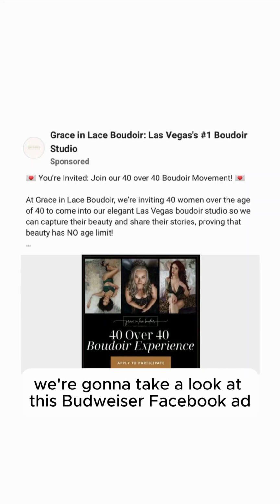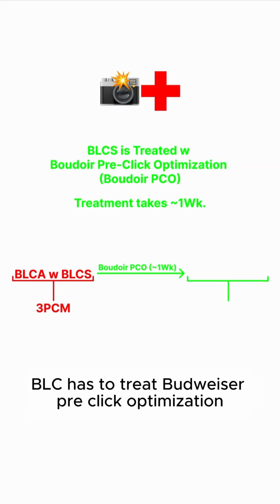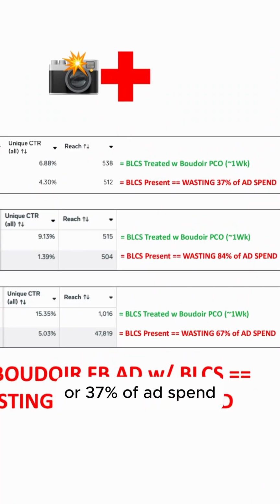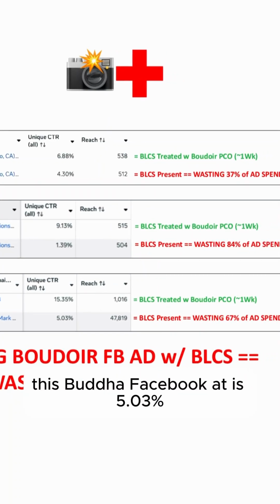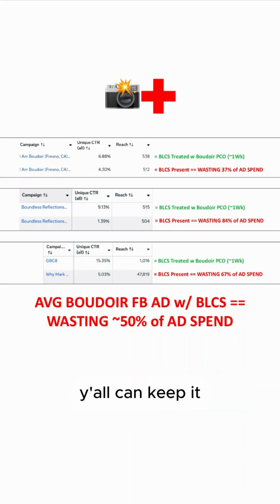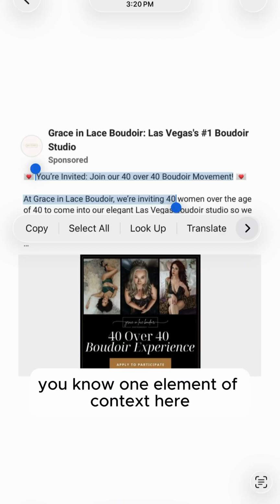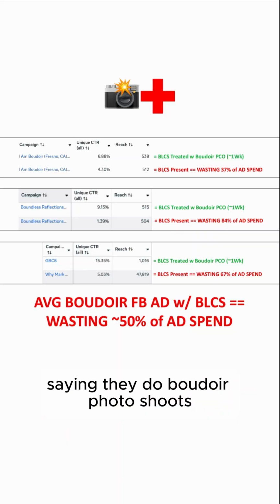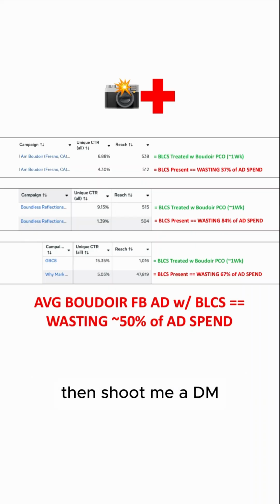The Boudoir Facebook Ad Cost A Studio Did Not Know It Was Carrying Until It Ran The Click Rate